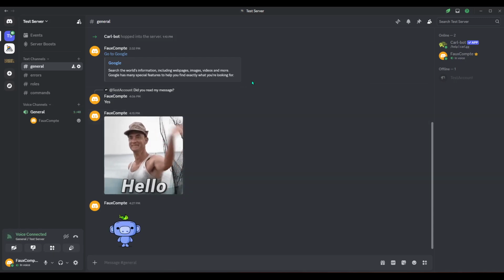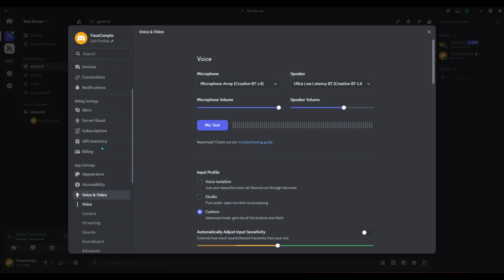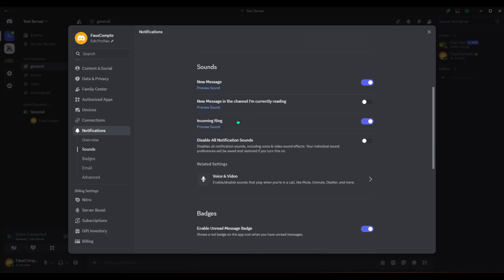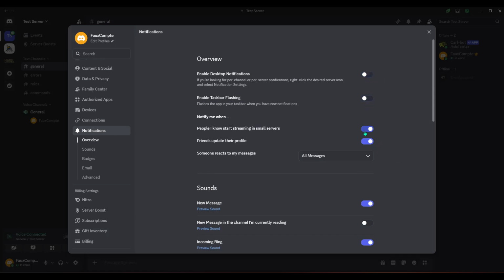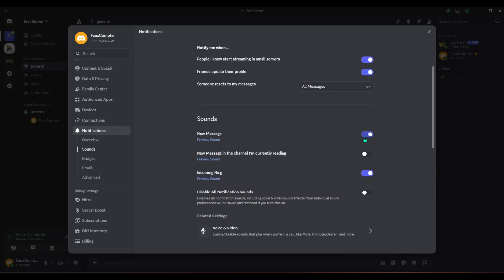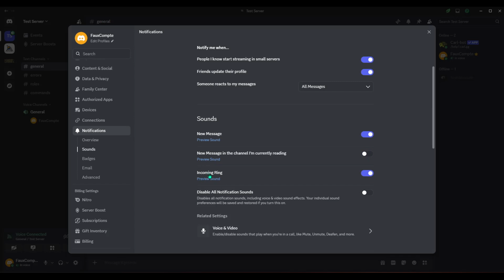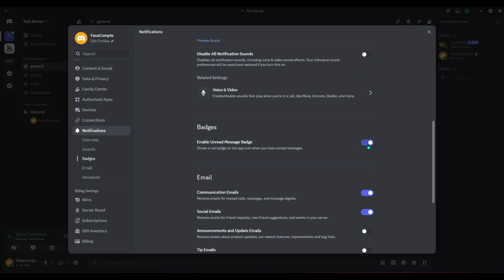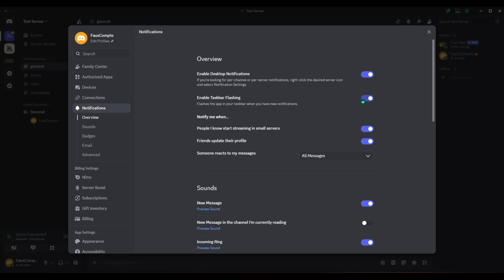How to Fix Discord Notifications (Updated 2026 Step-by-Step Beginner Guide)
Learn how to fix Discord notifications in this updated 2026 step-by-step beginner tutorial. This video shows you how to troubleshoot notification issues, check the right settings, and make sure Discord alerts are working properly again.

In this video, you'll learn how to check notification settings, review server and channel alerts, and fix common problems that stop Discord notifications from showing up.